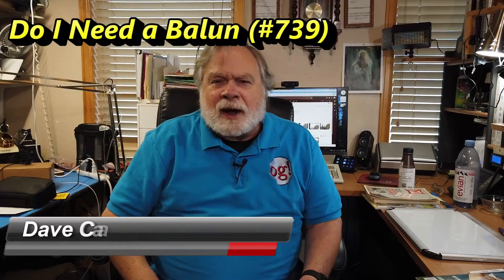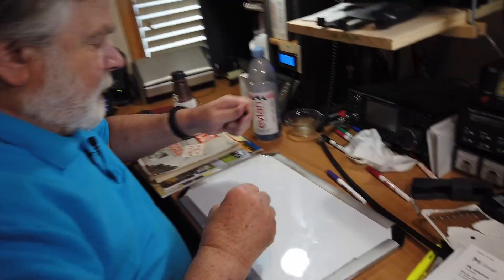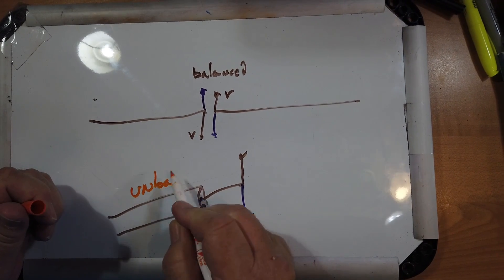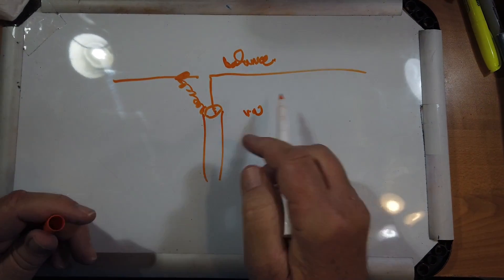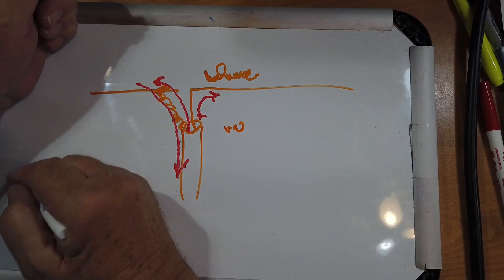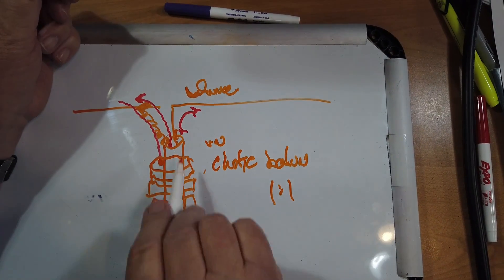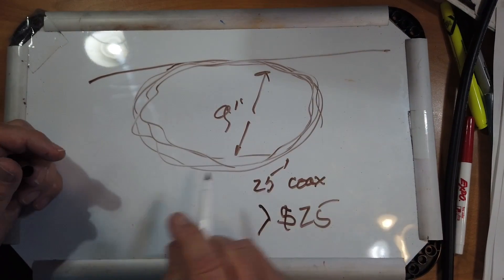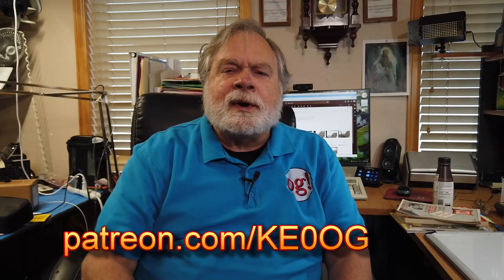Do I Need a Balun (#739)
Zak, W1GBA, has heard many reasons for and againist Baluns, but he wants to know what Dave thinks. Does he need a Balun?